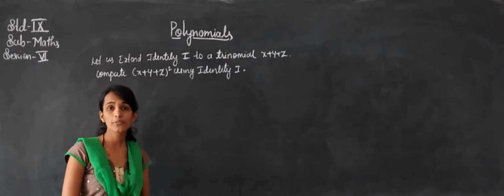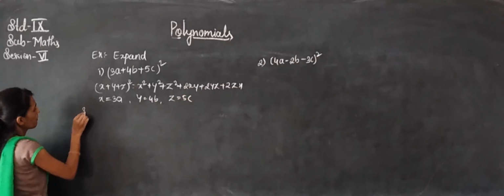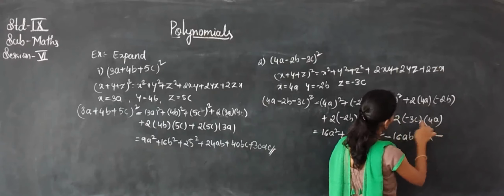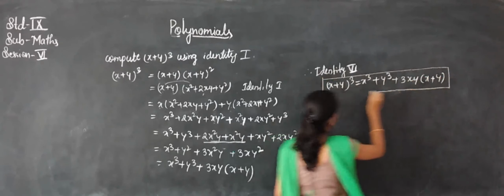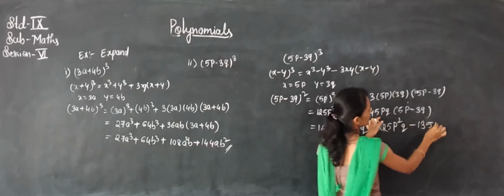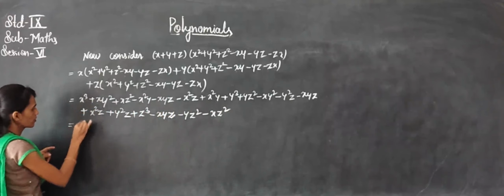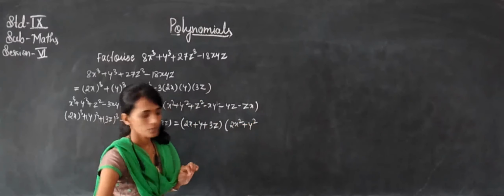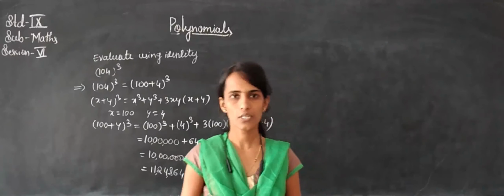Science : Polynomials Session VI (by Smt S.M.Patil).